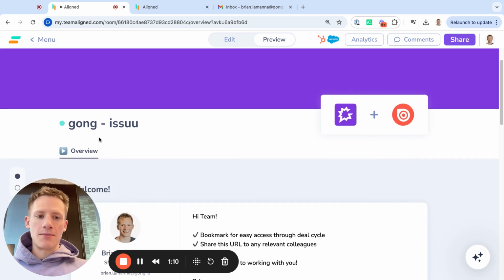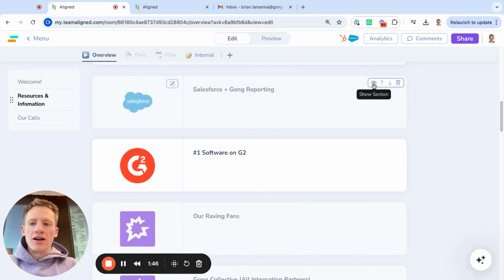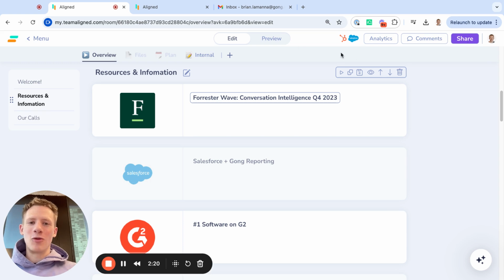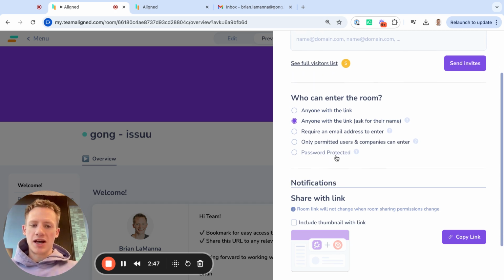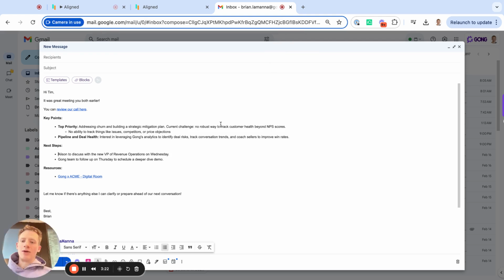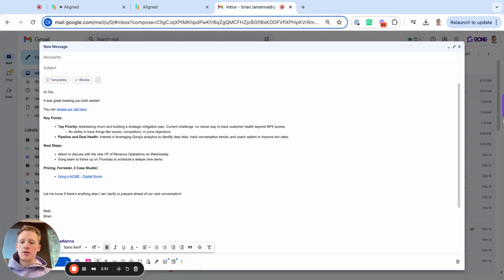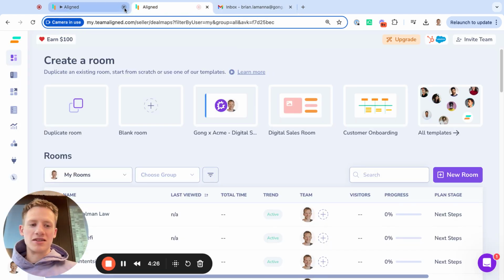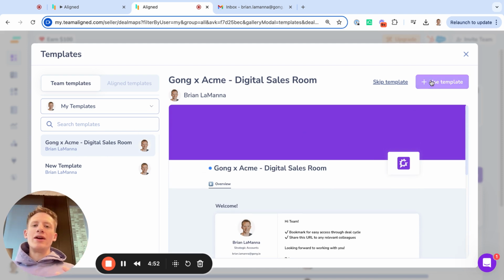Digital Sales Rooms - Win Bigger Deals, Faster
Last year, I used Digital Sales Rooms in 150+ opportunities and closed $1.4M in revenue. Detailing how I make templates, rooms, and track analytics in Aligned to win bigger deals, faster.